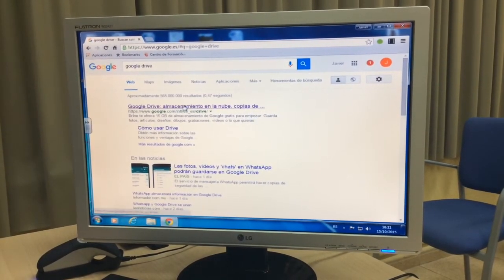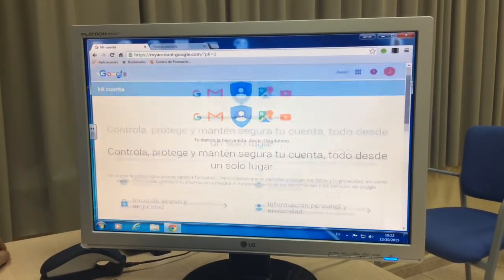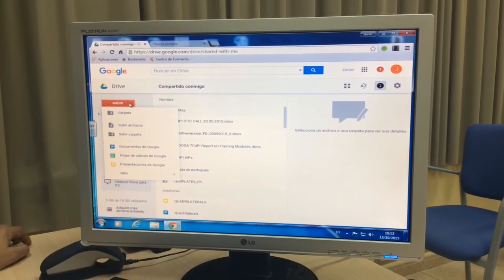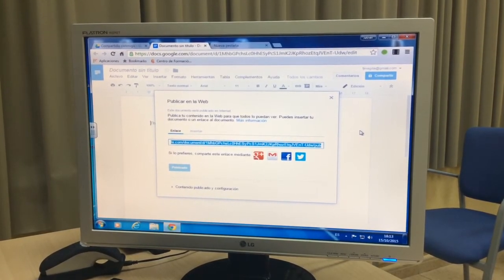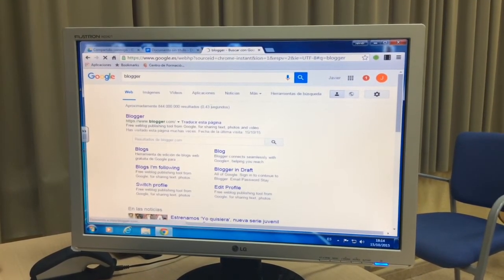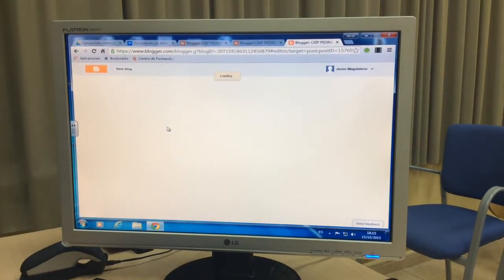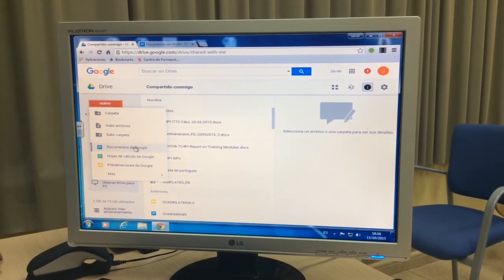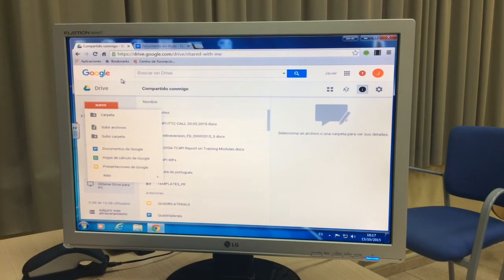Mi película 9